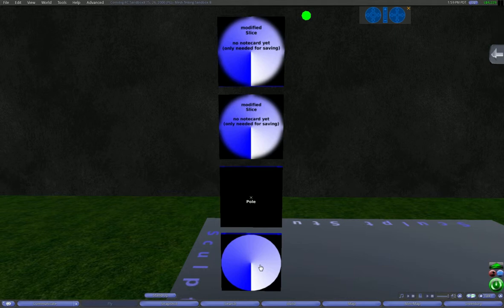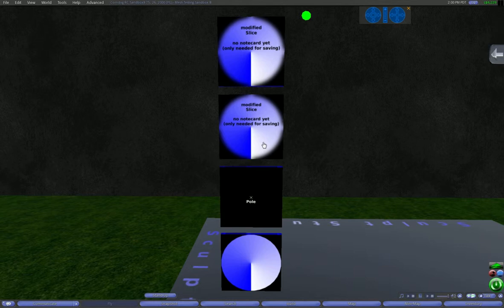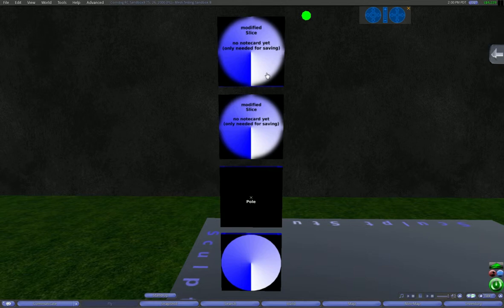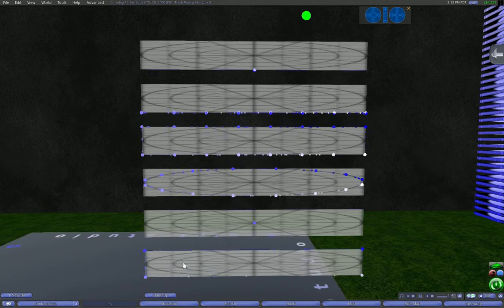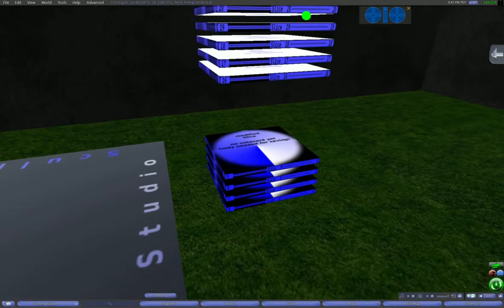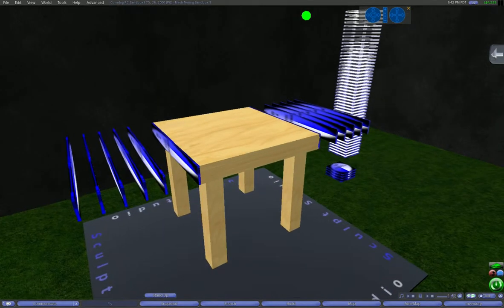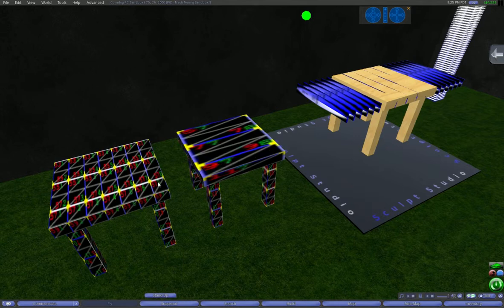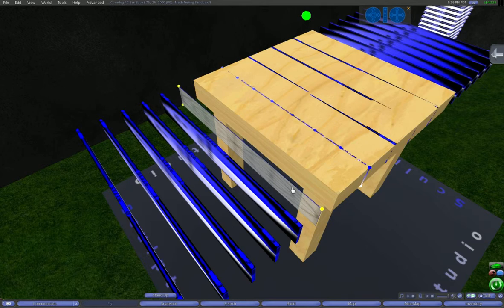Response to Alan Scotch questions 2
This video is in response to questions posted by Alan Scotch on the Sculpt Studio - the basics of sculpting Part #5 video.